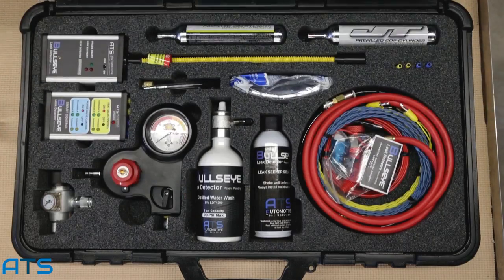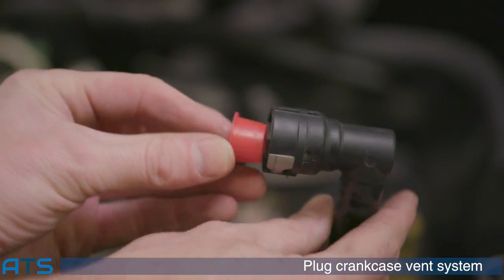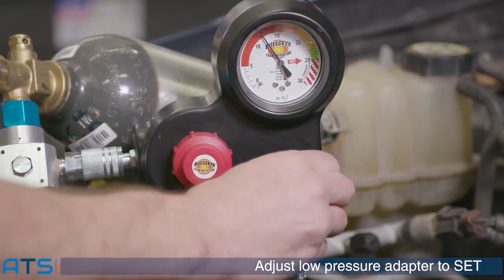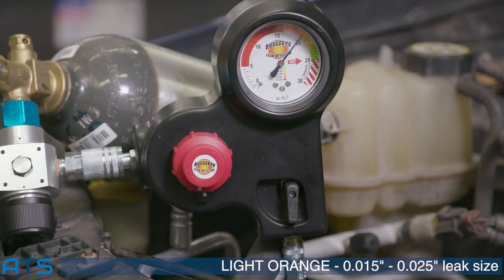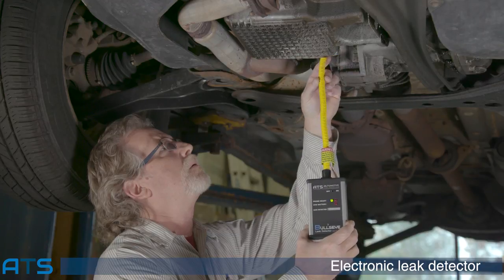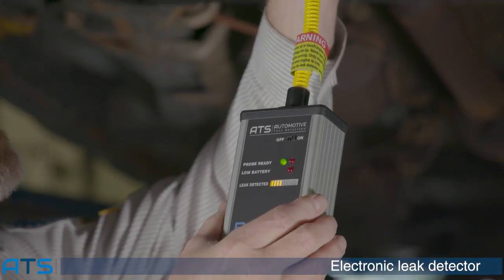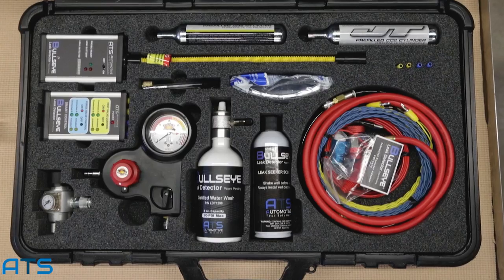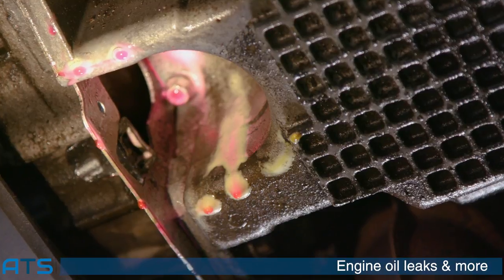BULLSEYE how to find an engine oil leak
How to find an engine oil leak with the BULLSEYE Leak Detector